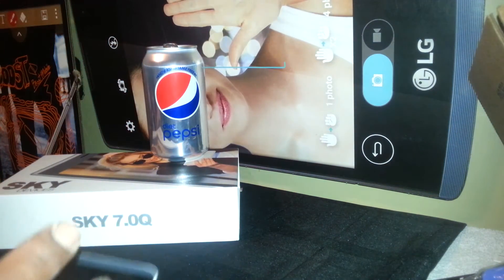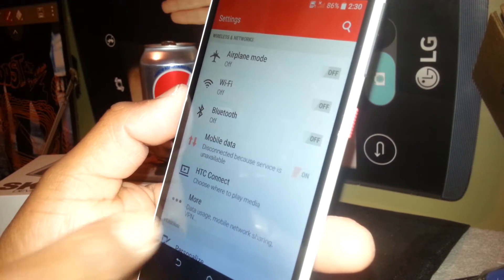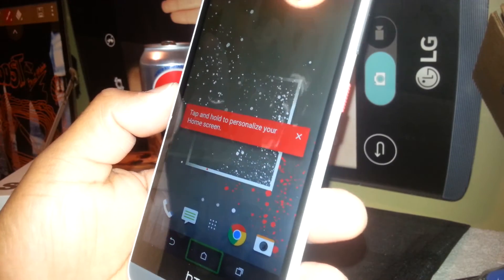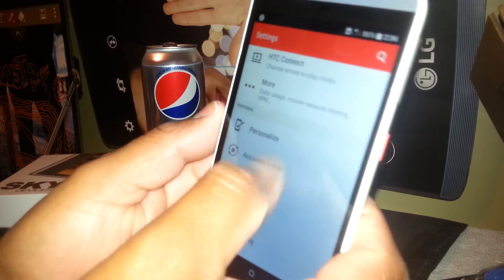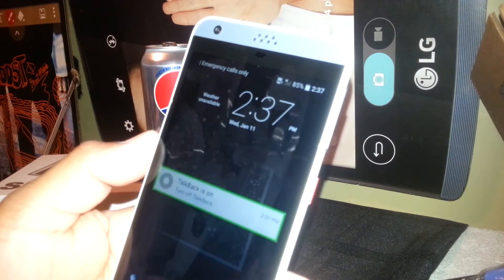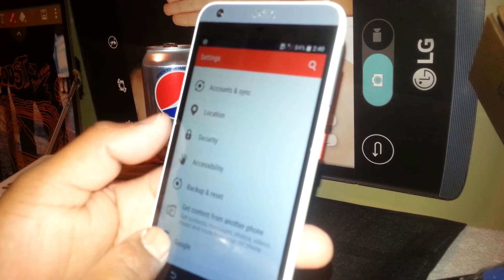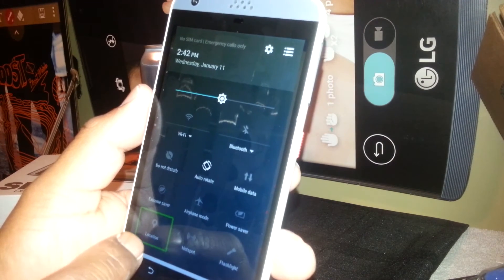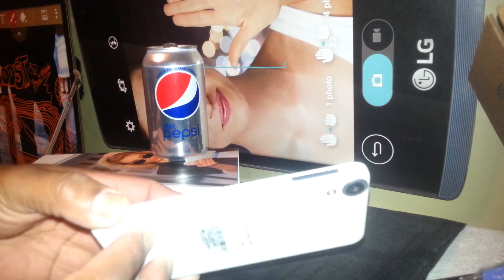turn off talkback HTC Desire 530 Model 2PST2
Phone talks when I touch the screen, this is a common issue on smartphones. In this video will show you how to turn off voice assistance or how to disable talkback on your phone straight from the accesibility folder. these ateps are for the HTC dedire 530 model 2PST2 from family mobile, T-mobile, at&t or any other carrier.